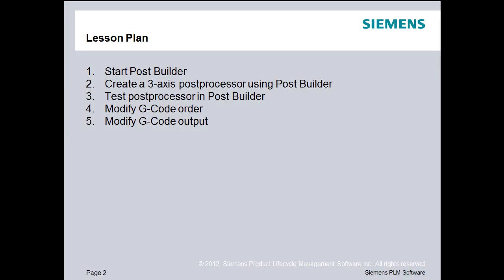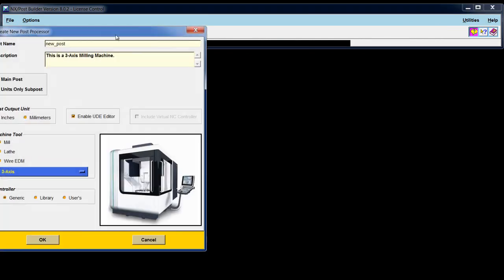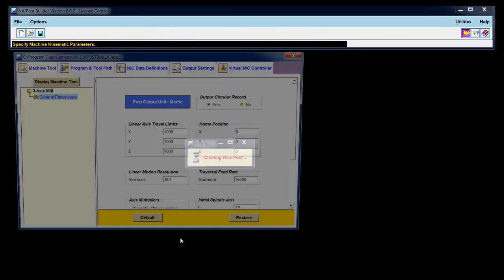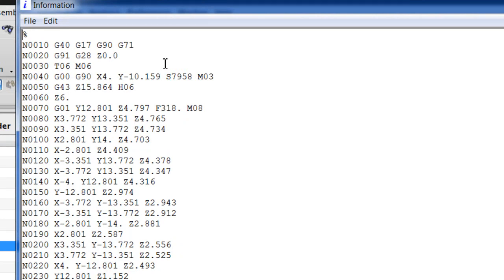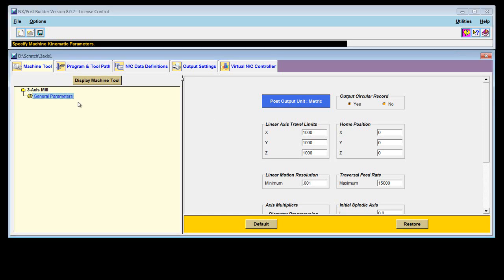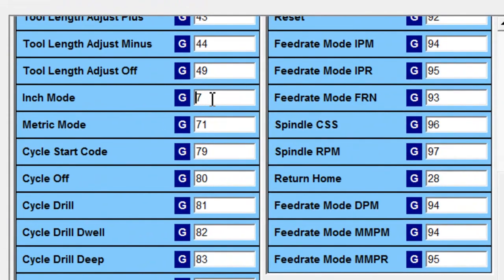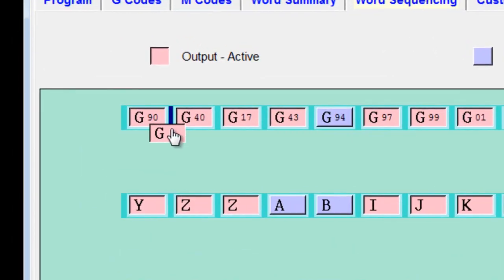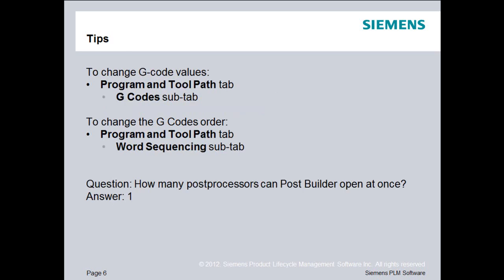Pb-2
NX Postbuilder